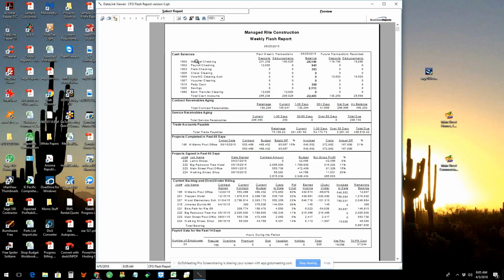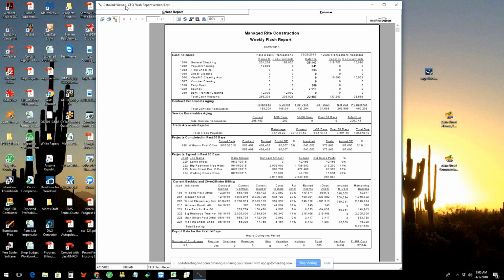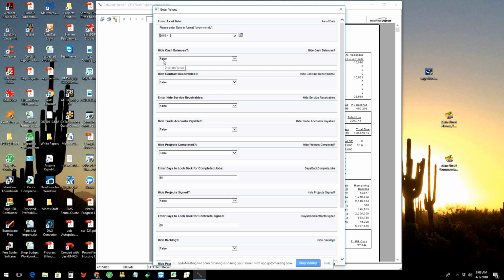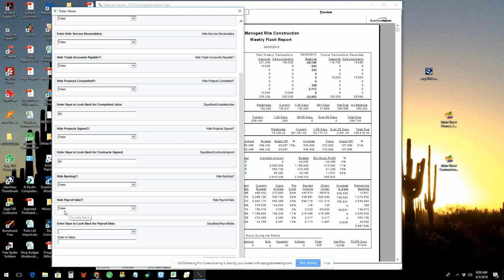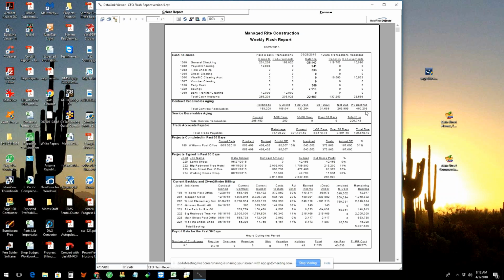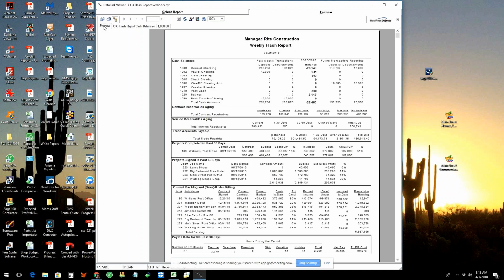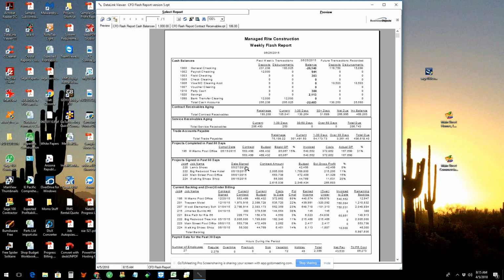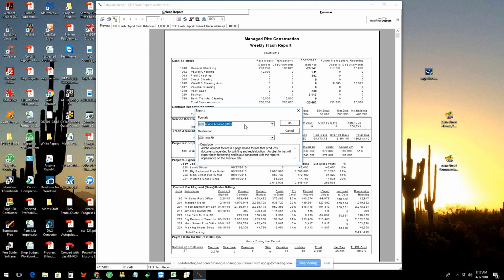Best report ever for Sage 100 Contractor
This is a report that every owner should have every week.